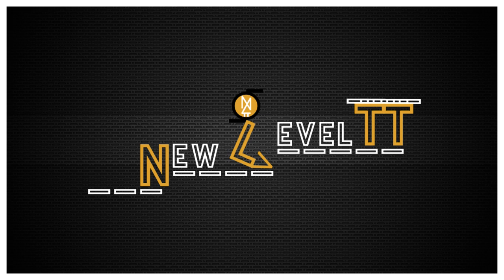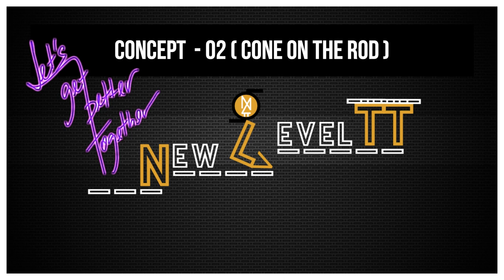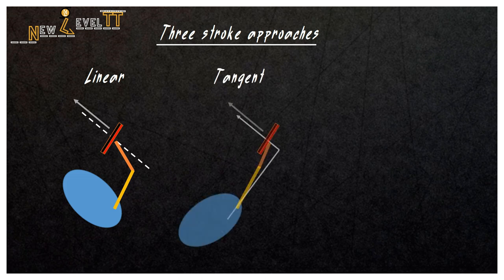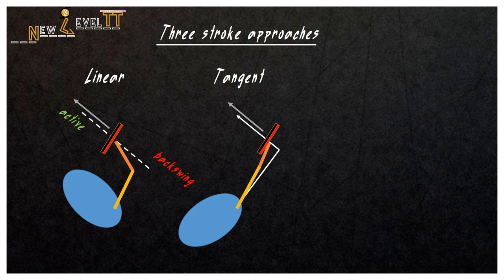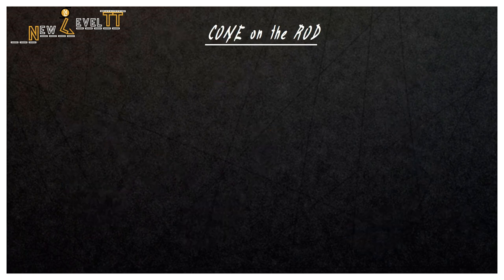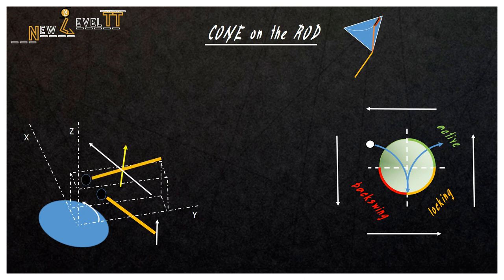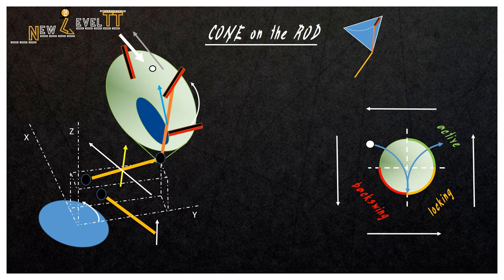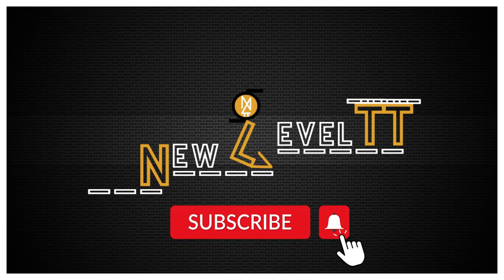Concept 02 - Cone on the rod | Technique like CNT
How to synchronize strokes in table tennis.